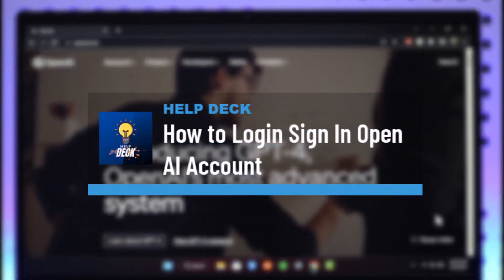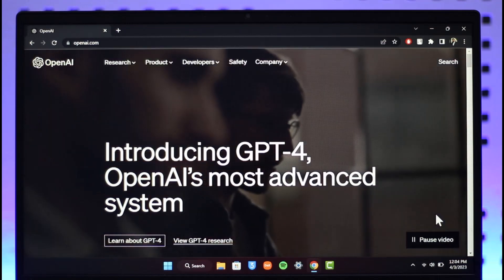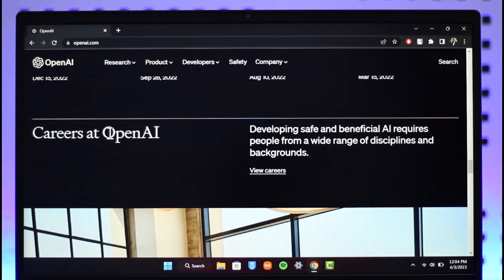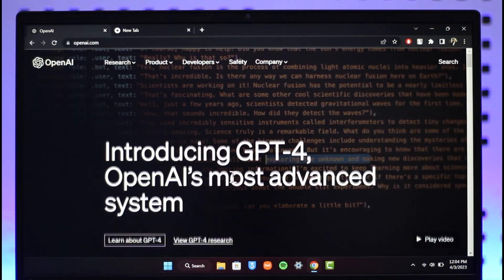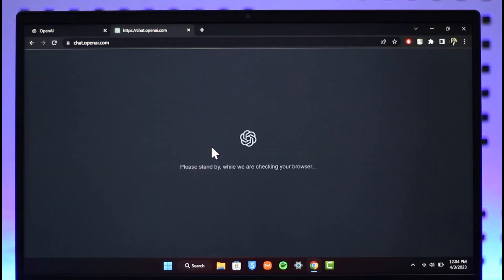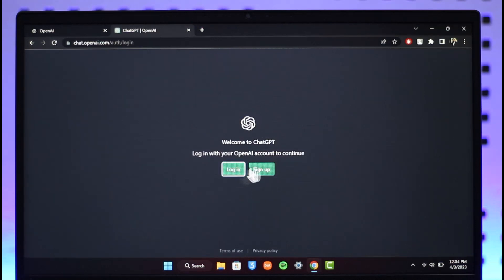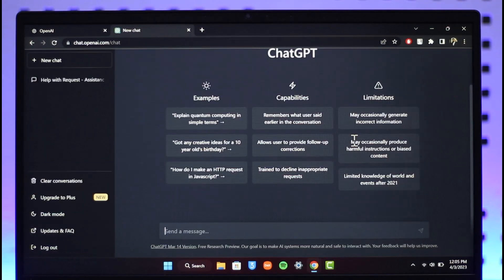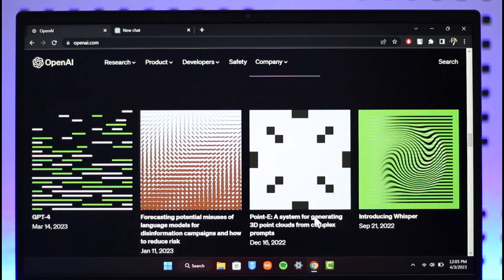Open AI Login - How to Login Sign In Open AI Account !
This video guides you in quick easy steps to log in to your Open AI account. So make sure to watch this video till the end.

~ Chapters:
0:00 Introduction
0:10 Official Site
0:32 Login Open AI
1:06 Conclusion